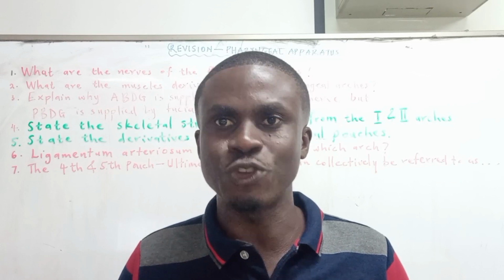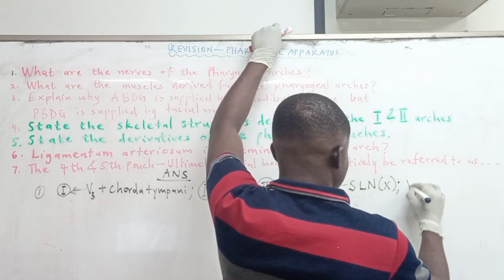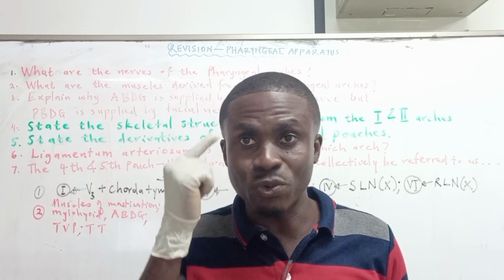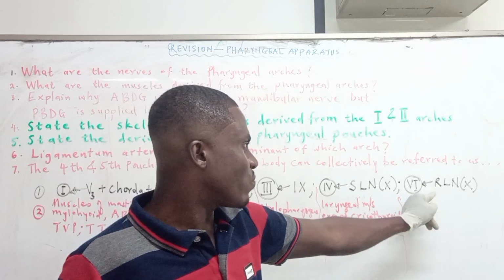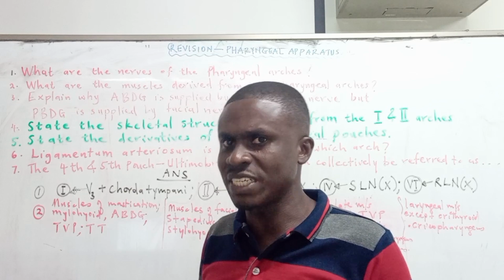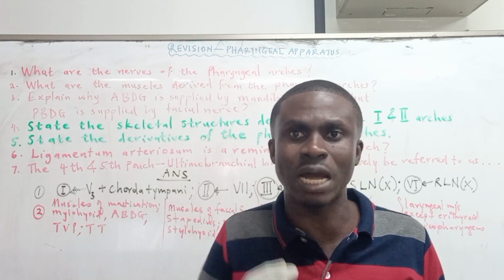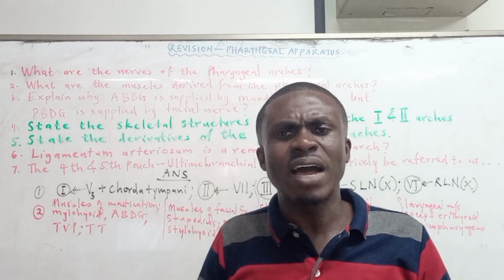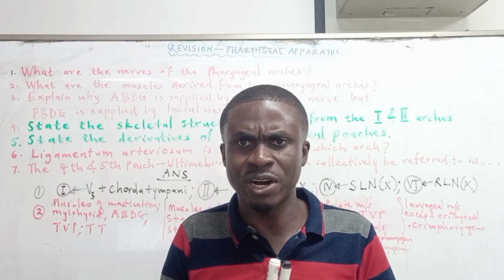USA/TNA with DO - Revision on Branchial Apparatus